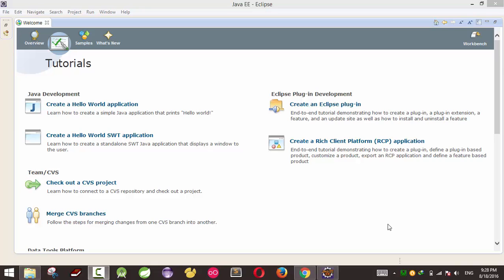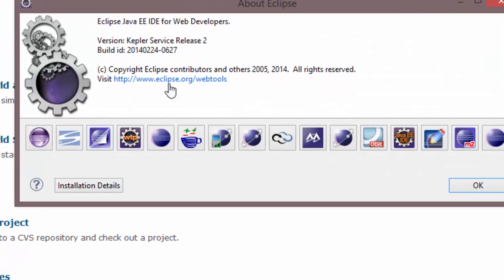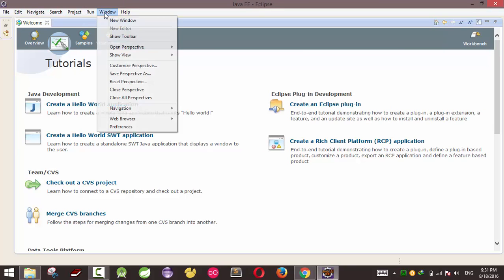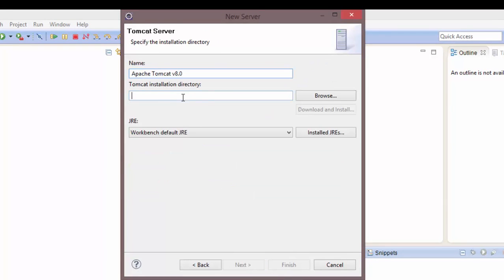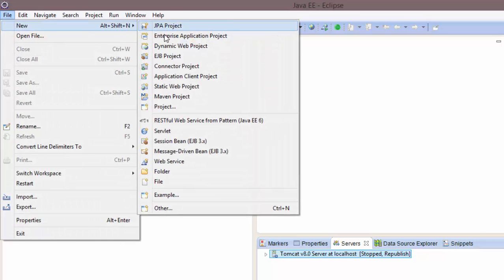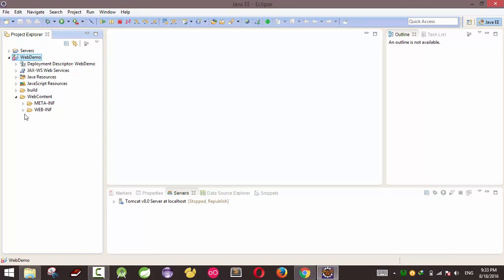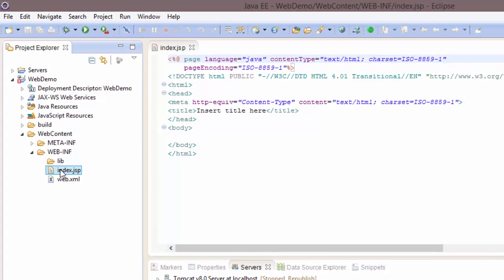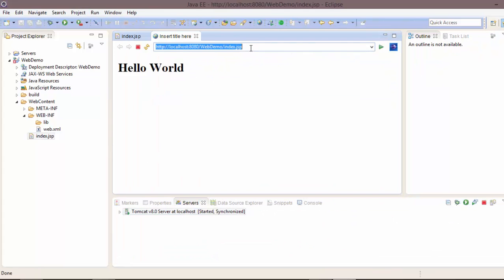Java Servlets JSP Setting up Apache Server From Scratch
java servlet jsp tutorial servlet JSPs and Servlets Writing an MVC Application tutorial java getting started with java MVC web application JAVA Tutorial java servlet tutorial for beginners sample servlet app tomcat apache